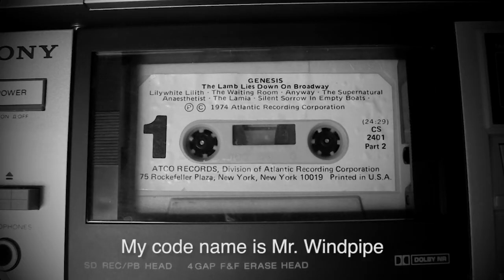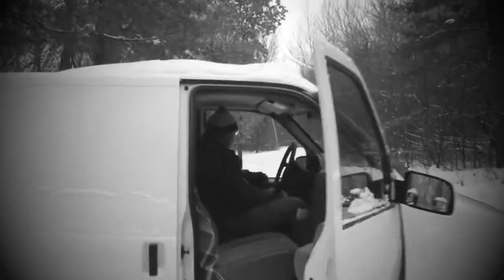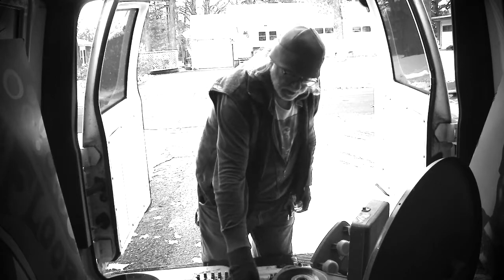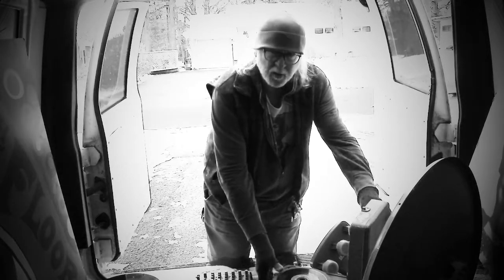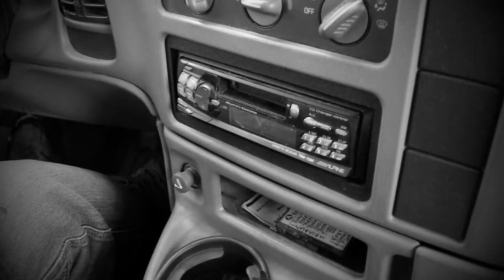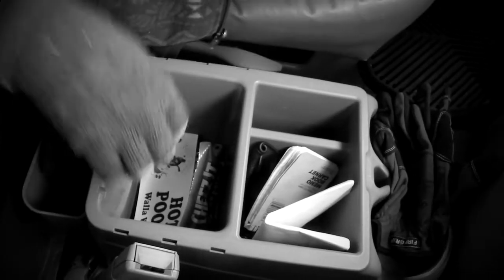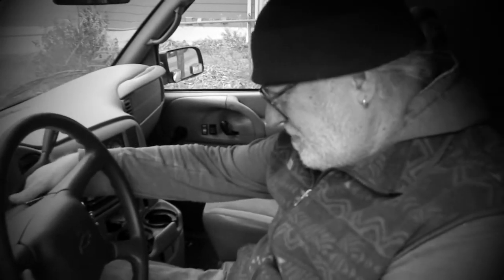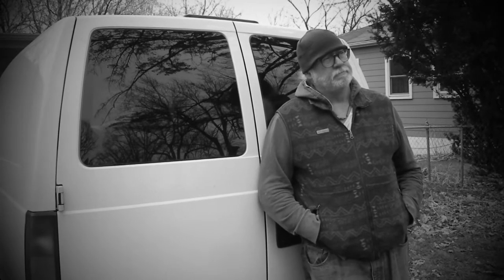A Man And His Van Intrigue - Episode 12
I give a tour of my van which has been so integral to my investigative work!